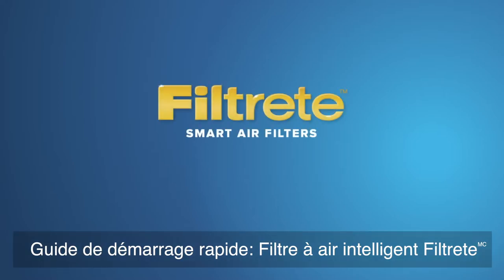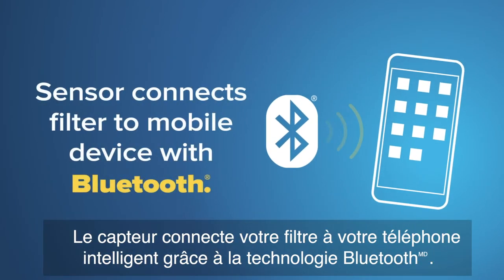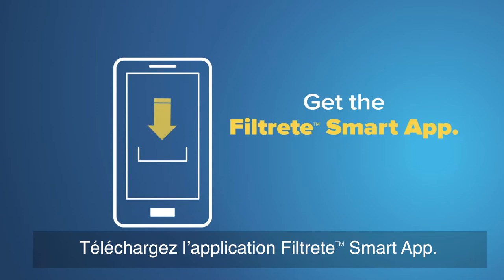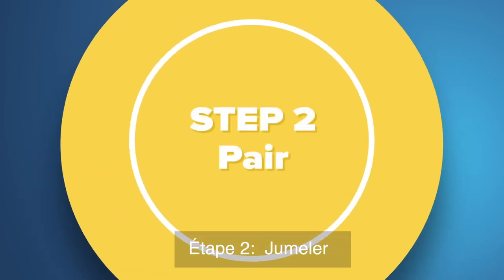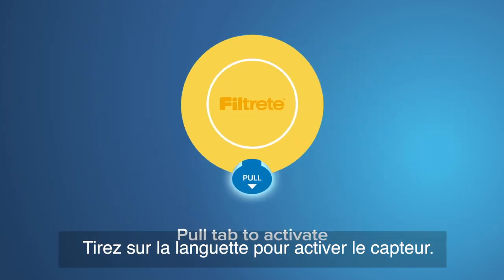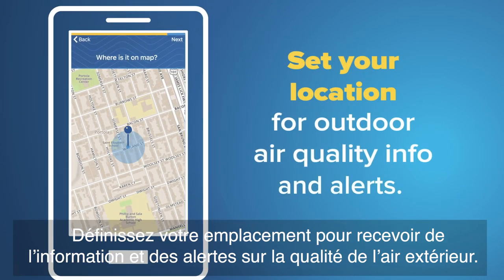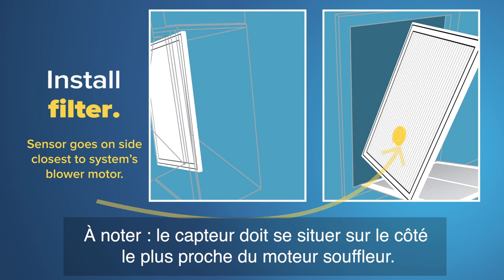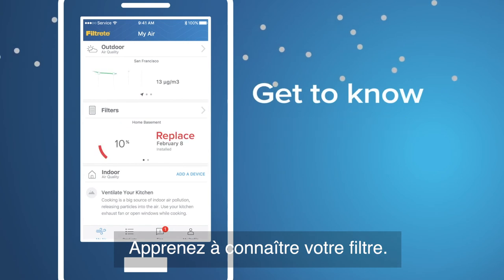Filtre à air intelligent Filtrete – Guide de démarrage rapide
Le Filtre à air intelligent Filtrete se connecte à votre téléphone cellulaire grâce à la technologie Bluetooth®. Découvrez comment jumeler votre appareil mobile au Filtre à air intelligent Filtrete.